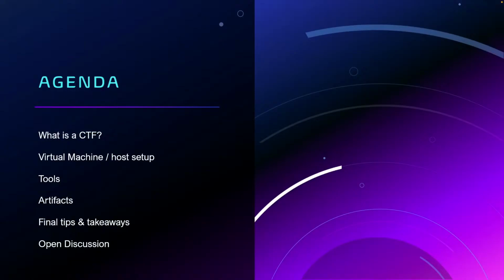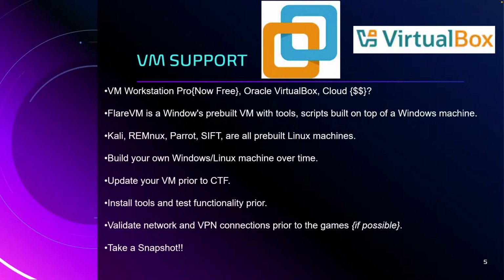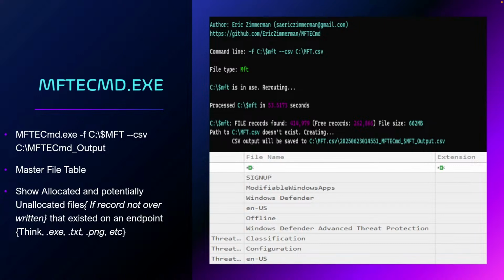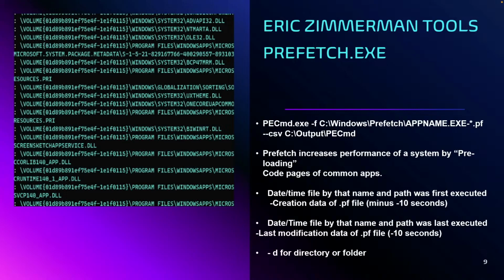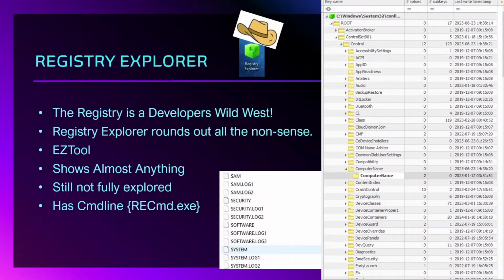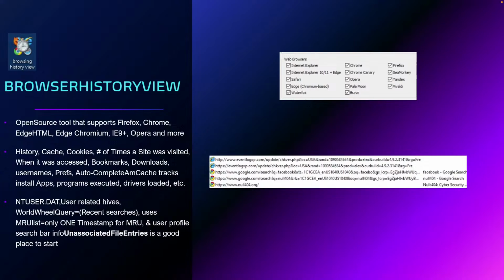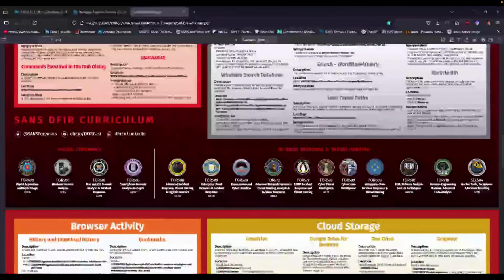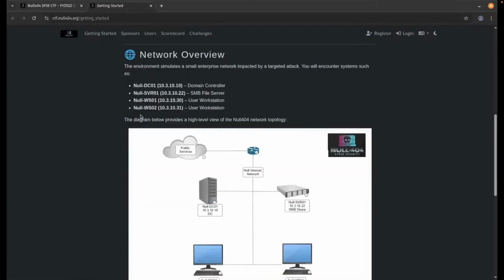Getting started with Capture The Flag competitions!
Curious about Capture the Flag (CTF) competitions? Tonight, @CoolCat is walking us through a practical intro to CTFs — plus a tour of the essential forensics tools every competitor (and DFIR pro) should know.

We’ll cover:
🏁 What CTFs are and how they work
🖥️ Setting up your VMs the right way
🛠️ Key tools for Windows & browser forensics
🗂️ Parsing event logs, timelines, MFT, registry, and more
💡 Pro tips to level up your CTF game and forensic skills

Perfect for beginners and seasoned pros alike — come sharpen your skills!